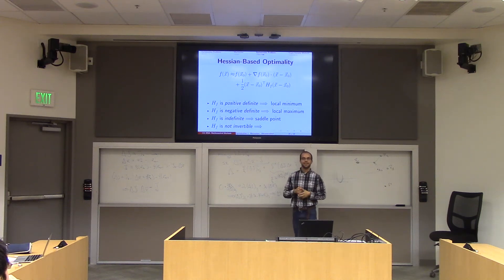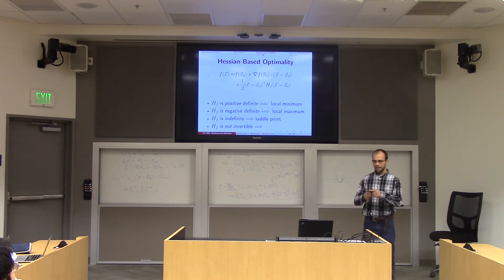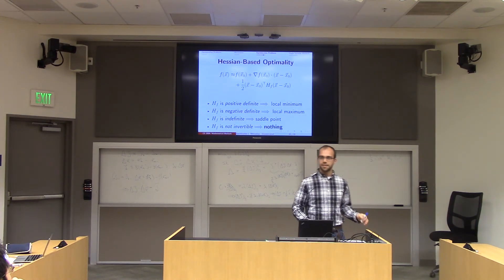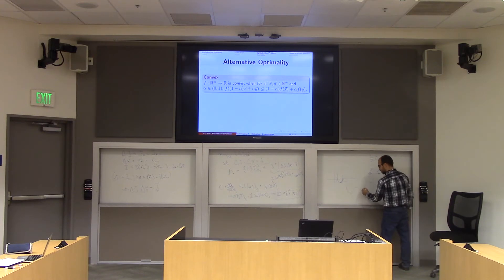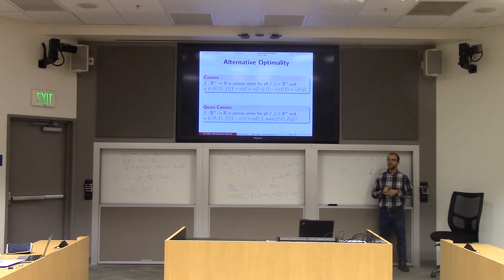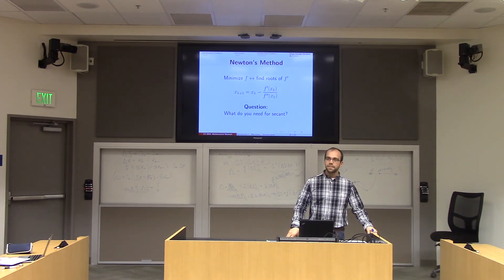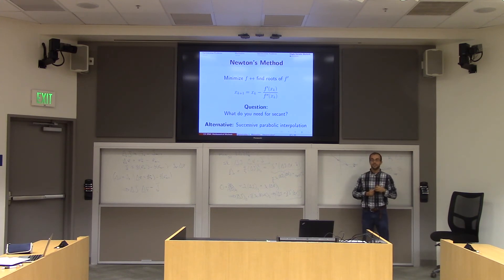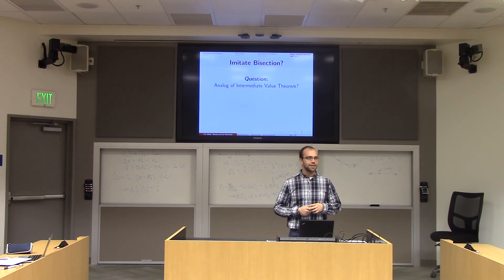Lecture 10: Systems of equations; optimization in one variable (part III)